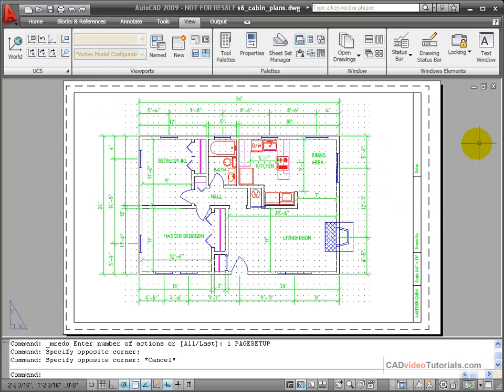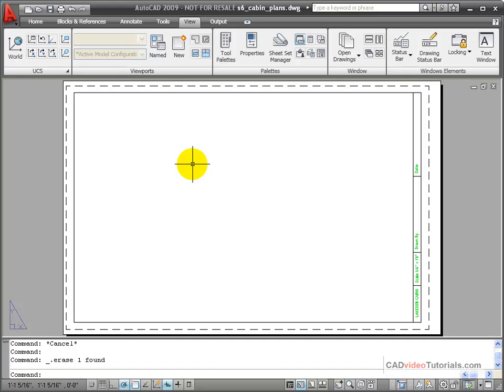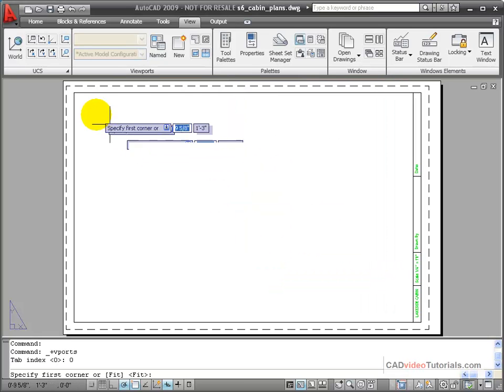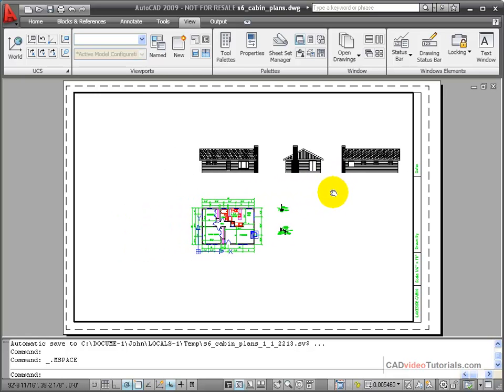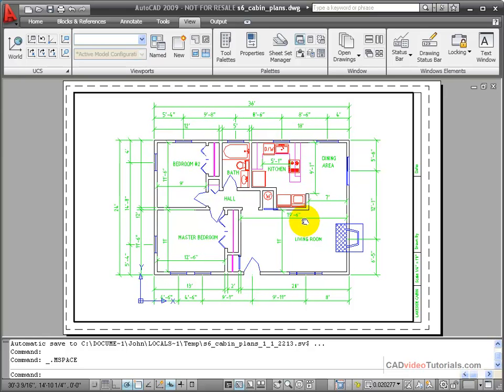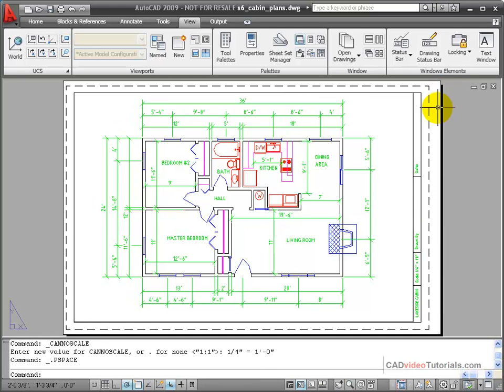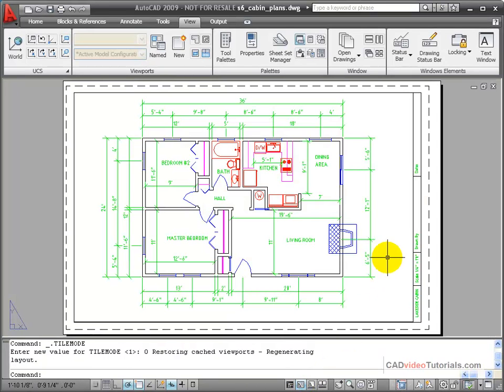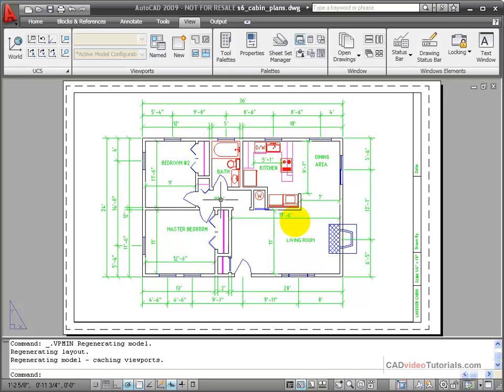AutoCAD Tutorial - Working with Layouts - Part 2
An AutoCAD viewport can be thought of as a window in your layout through which you can view the Model Space objects.  In AutoCAD a layout can have one or more viewports.  The model space objects can be scaled in the viewport to create a precise and measurable view on the printed page.  In each viewport, you can set the scale,  the visibility of objects and other details to make your layouts clear and accurate.